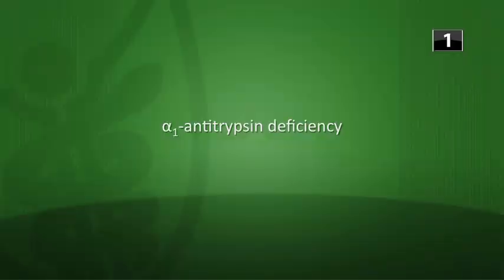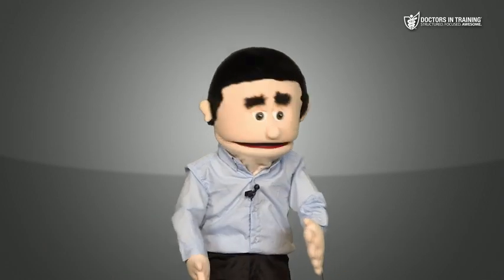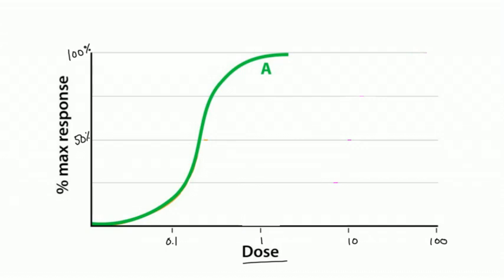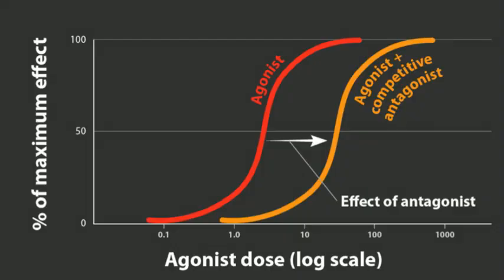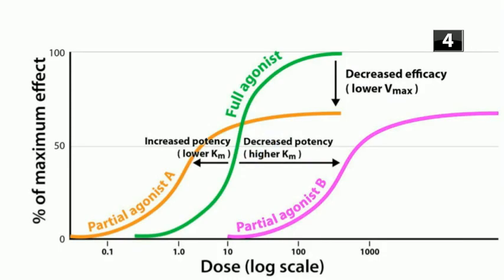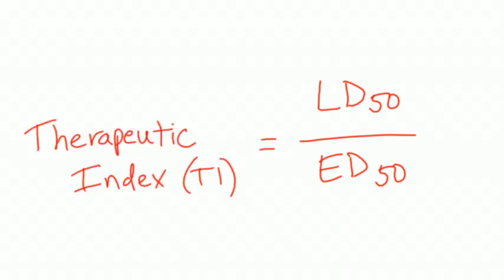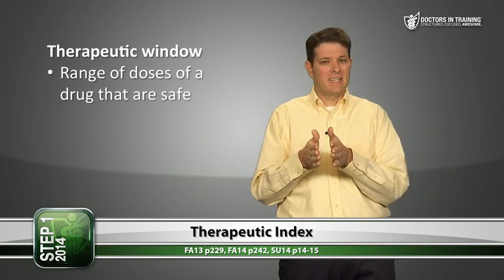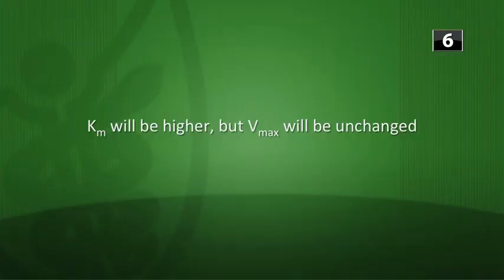BASIC PHARMACOLOGY LESSON 8 PHARMACODYNAMICS